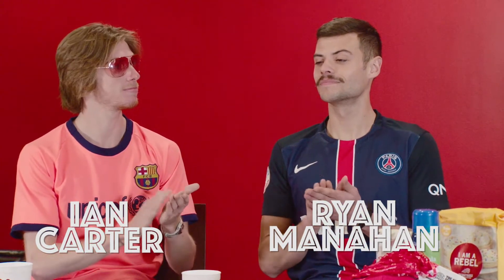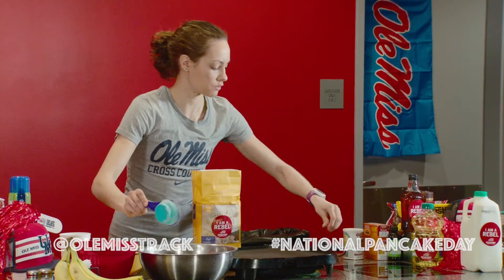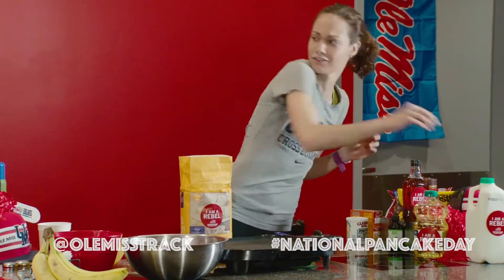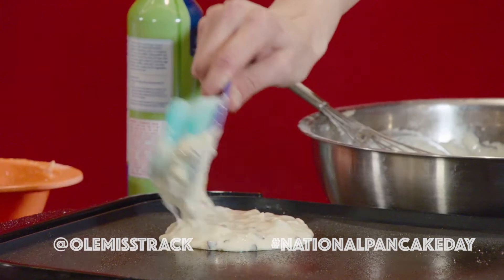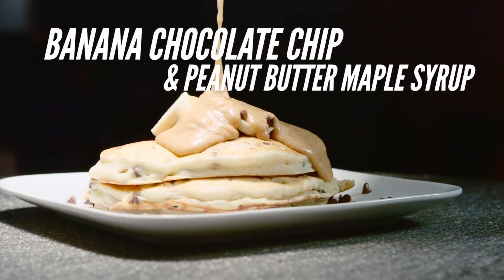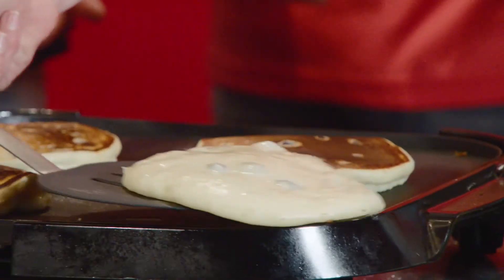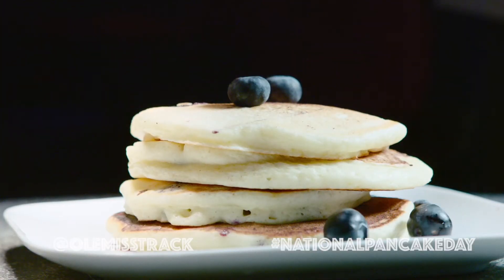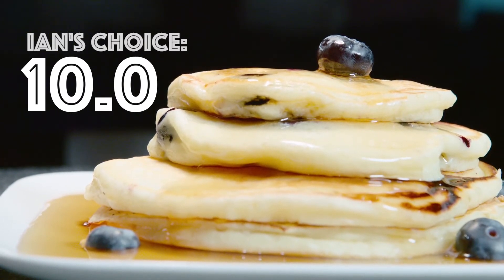Ole Miss Track & Field: NationalPancakeDay • Maple Syrup In My Bag_Swag